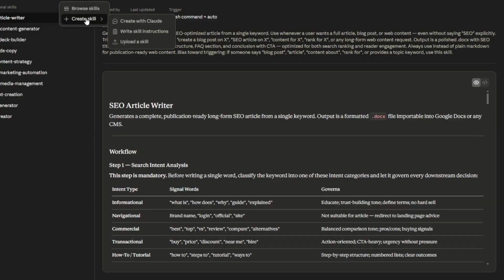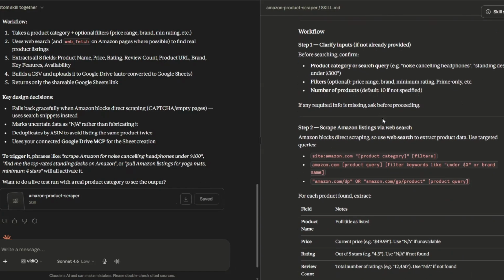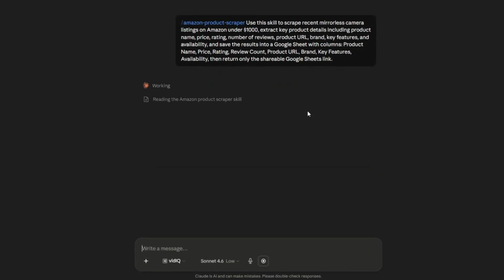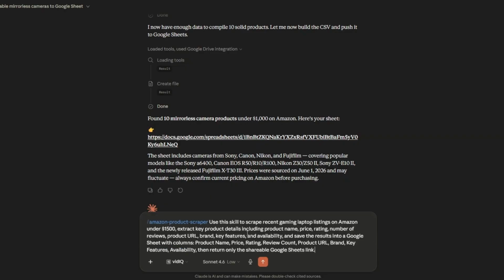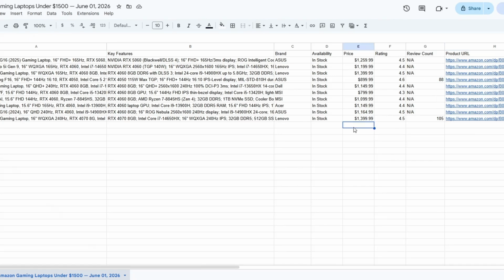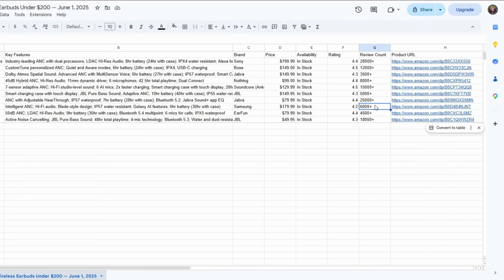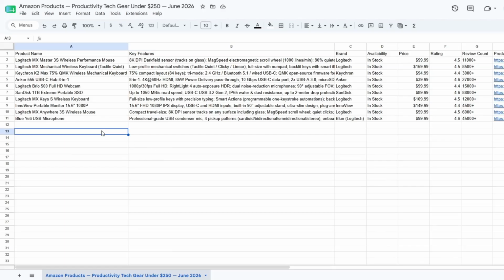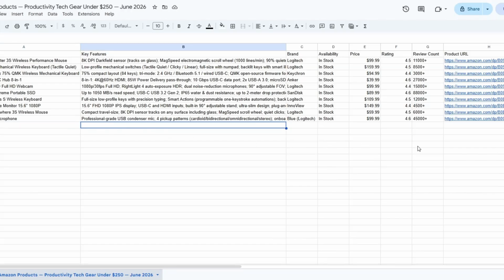Scrape Amazon Products in Seconds using This Claude AI Skill!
Scrape Amazon Products in Seconds using Claude AI!

In this video, I'll show you how to use Claude AI to scrape Amazon product listings and extract exactly the data you need in seconds, just by dropping in a search term or product category.

No more copying product data manually. No more expensive scraping software. No more wasting hours pulling prices, ratings, and reviews by hand.

Whether you're an e-commerce seller researching competitor products, a dropshipper looking for winning products fast, or a business owner who needs Amazon data without writing a single line of code, this is the Claude tutorial you've been waiting for.

What you'll learn:
✅ How to set up the Claude AI Amazon product scraper from scratch
✅ How to extract product names, prices, ratings, and reviews instantly
✅ How to filter and organize scraped Amazon data cleanly and automatically
✅ How to export Amazon product listings straight into a Google Sheet
✅ How to reuse this workflow for any product category or niche

If you're serious about saving time on product research, eliminating manual data collection, and using Claude AI to do the heavy lifting, this workflow is exactly what you need.